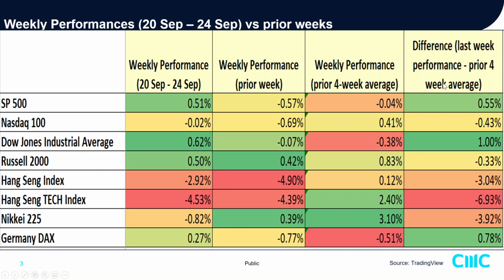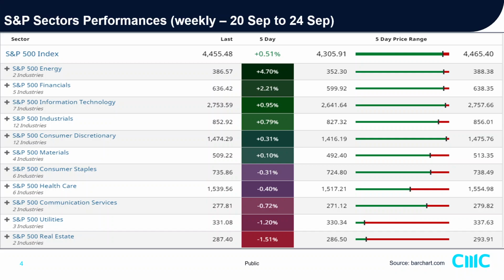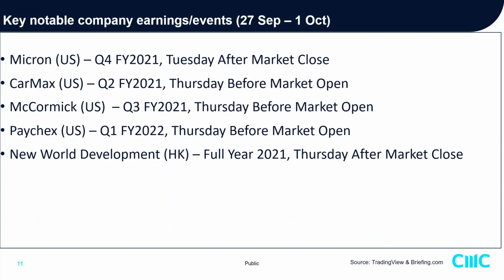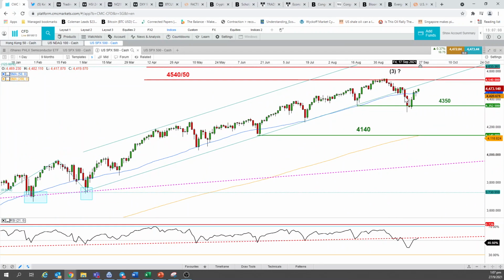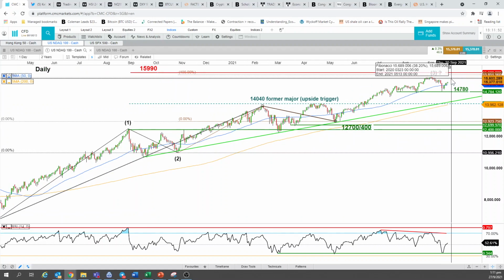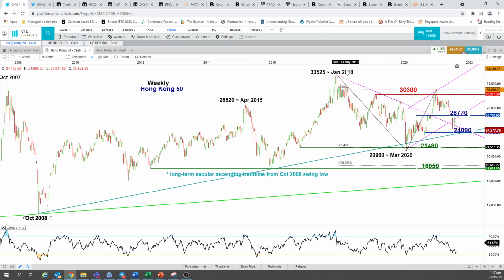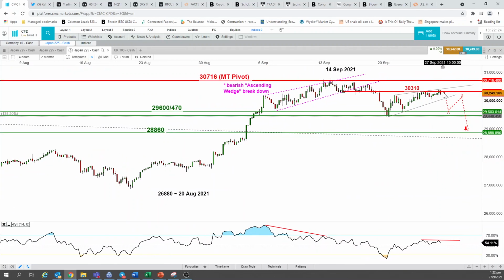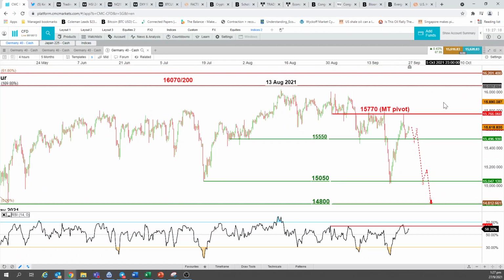Weekly Technical Outlook On Stock Indices (27 Sep - 1 Oct 2021)